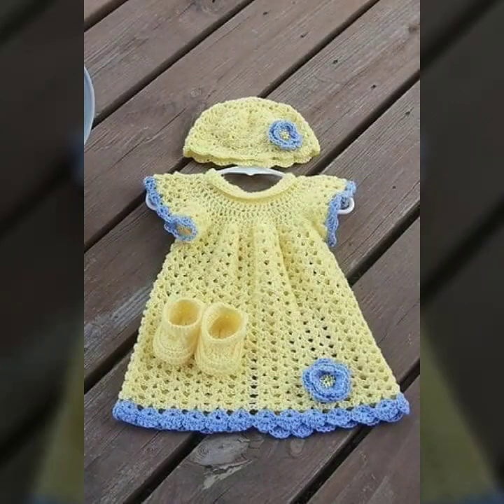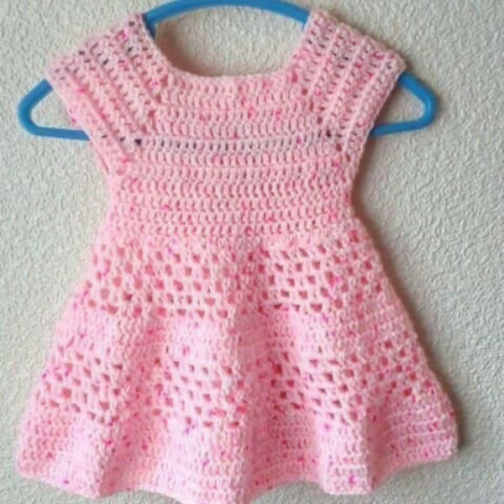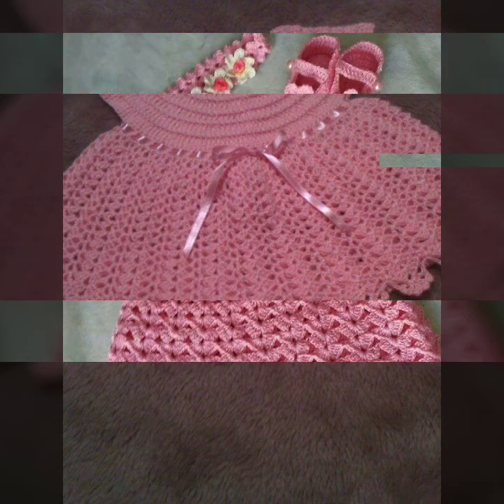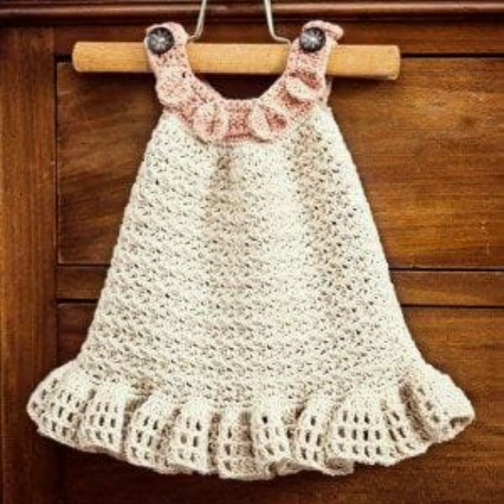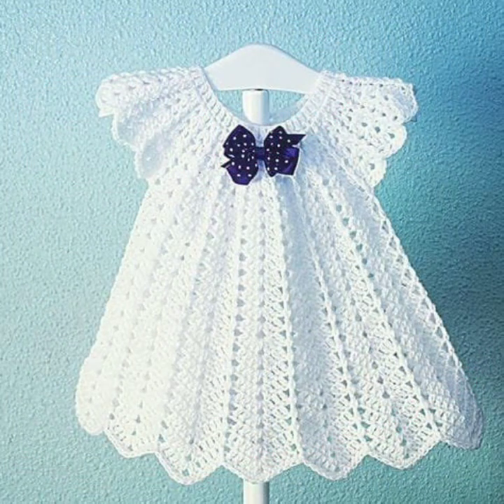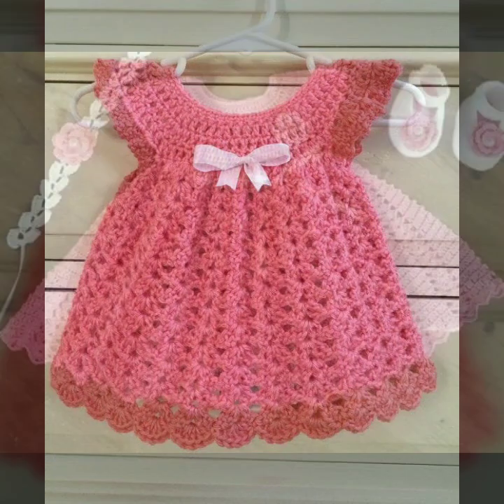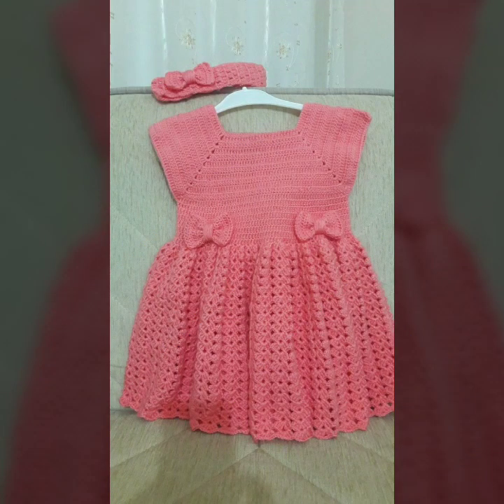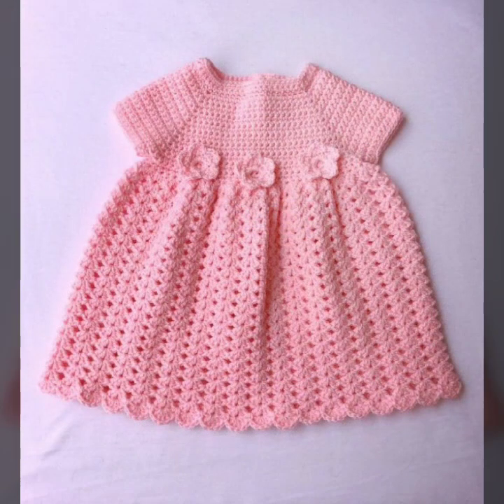Top 50 Most Beautiful Easy Trendy Handmaid Crochet Baby Girl Frocks Dress Free Patterns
crochet cardigan
crochet capshawals
Crochet Online Course
Ad 1 of 2 ·
0:04
Skip Ads

0:10 / 0:15

forthefrills
Crochet Eden Crop Top
Hey Carrie
Top 50 Most Beautiful Easy Crochet Blouse And Top Patterns 1 Hour Projects